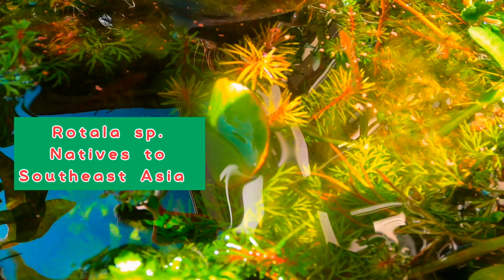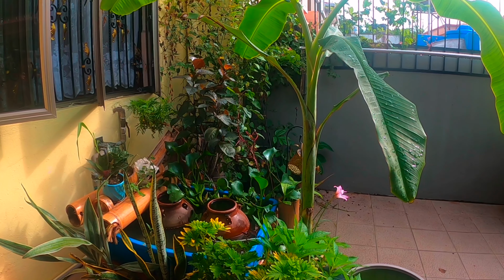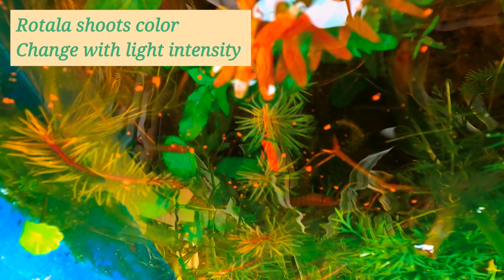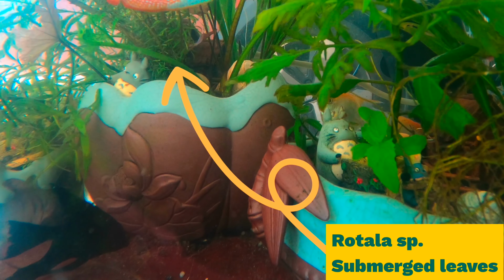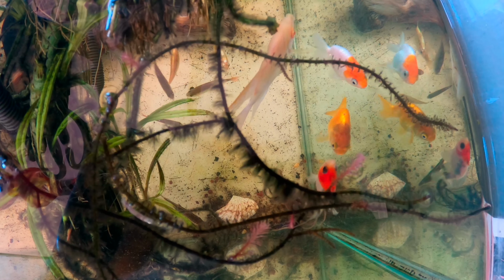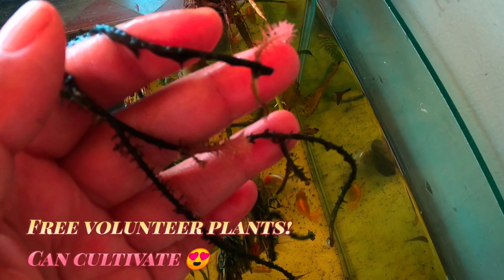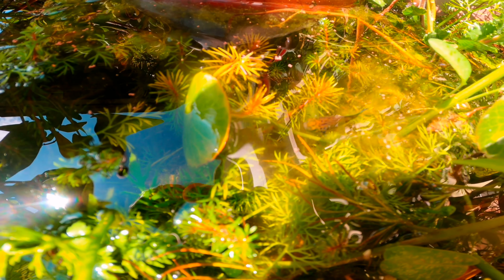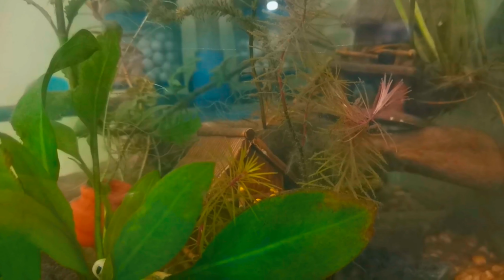AQUATIC PLANT shoots CHANGING COLORS according to light intensity: ROTALA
An interesting aquatic plants species which leaves changes color according to environment conditions.

An angiosperm plant with small clusters of purplish pink flowers blooming when the plant stems in emersed condition.